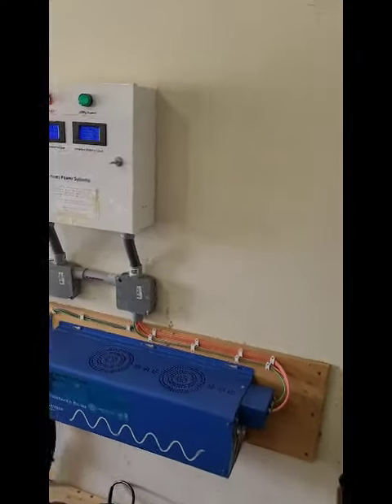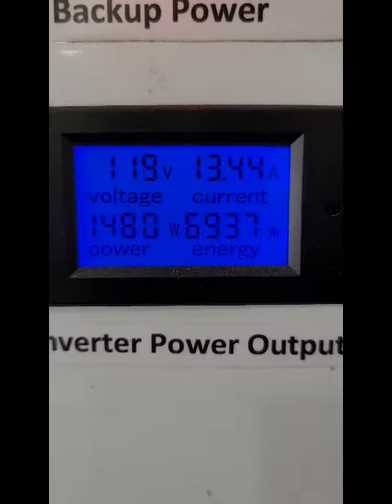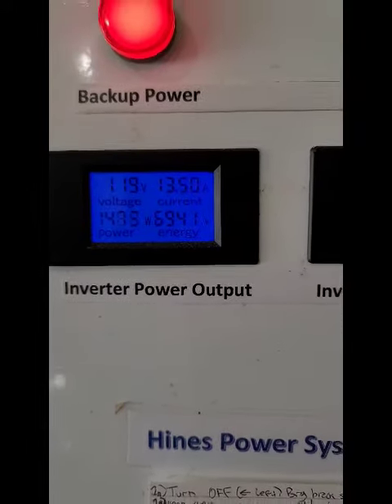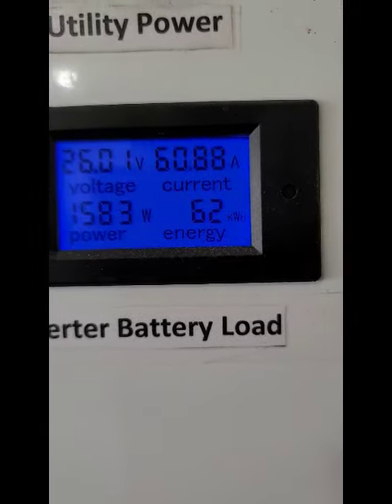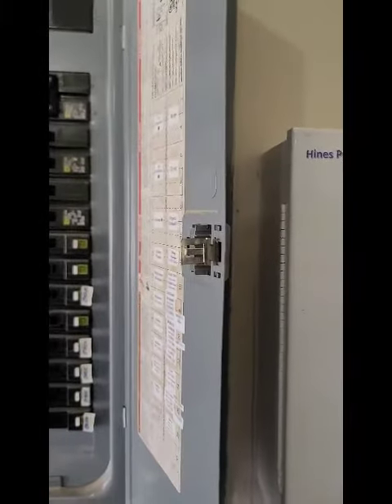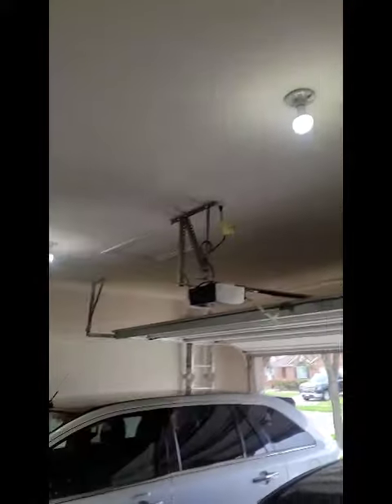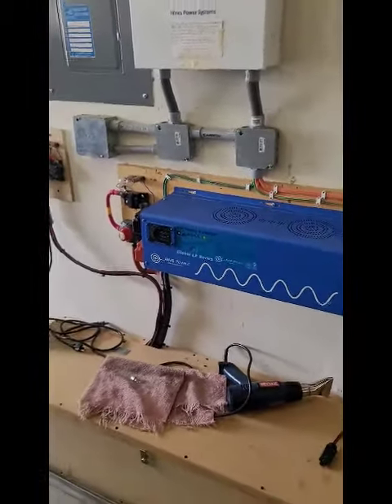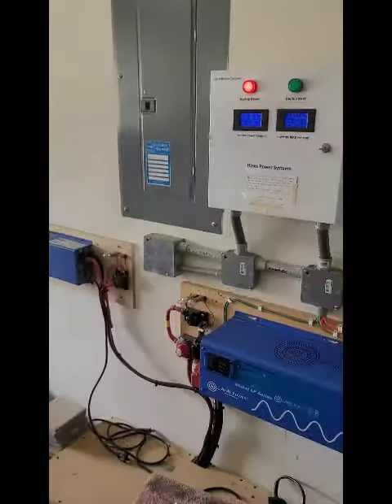Whole home back running test